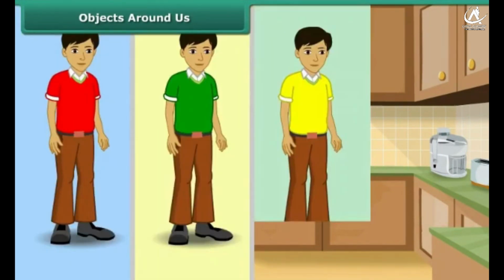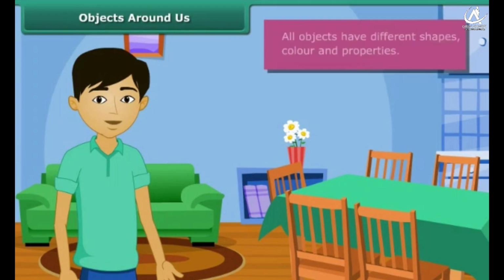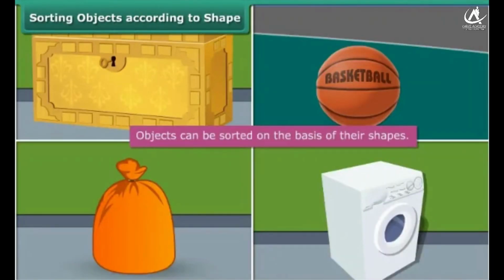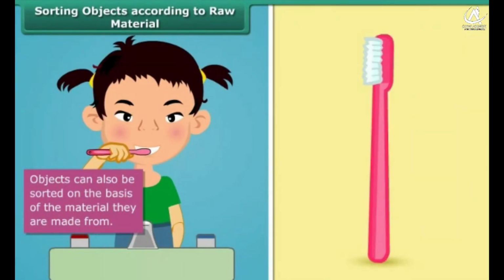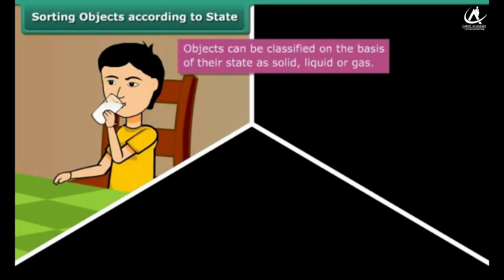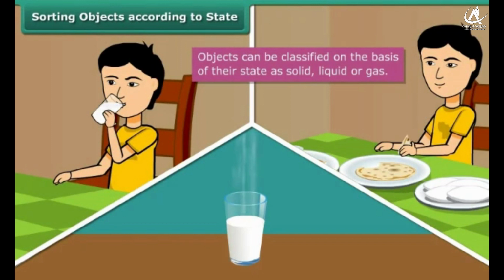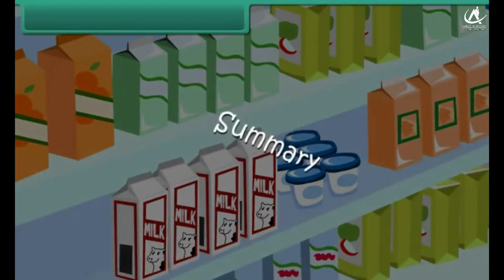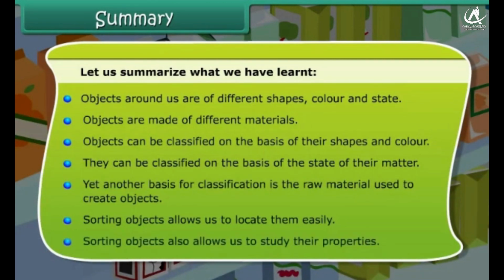Sorting Materials into Groups, Class-6th, Subject-Science, In English